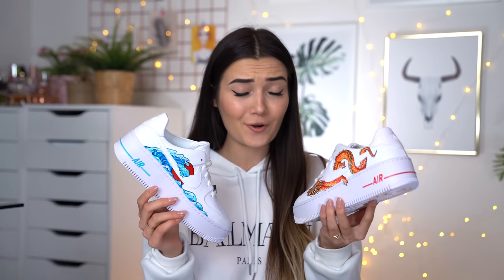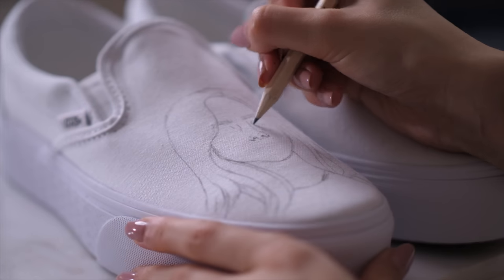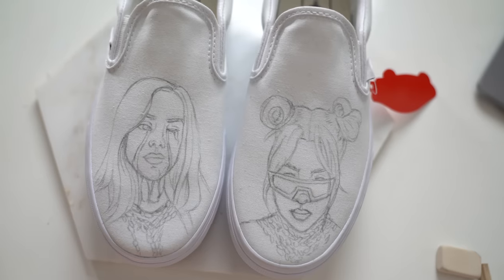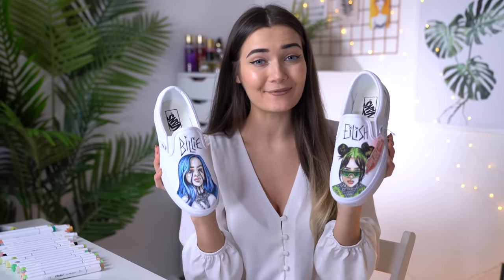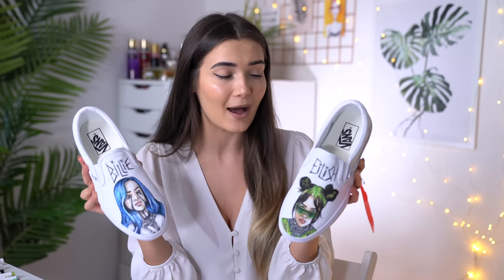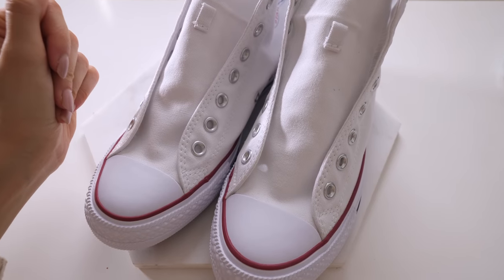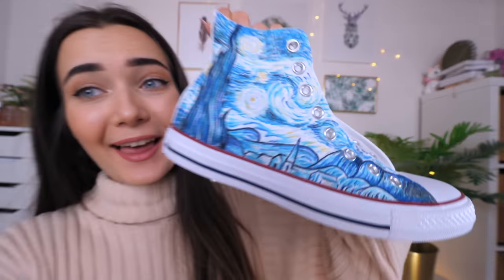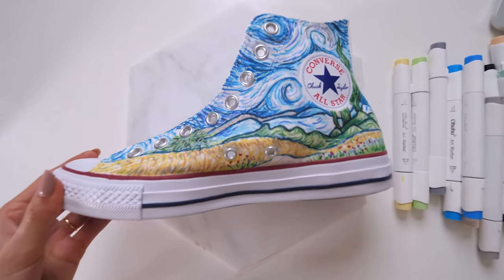I Customized Air Force 1's , Vans & Converse... And I'm Giving Them Away!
WHAT'S UP GUYS! Today's video is super exciting because I customized 3 pairs of shoes... I hand painted the Nike Air Force 1's , Vans Slip ons & Converse All Star High Tops & I'm GIVING THEM AWAY TO 3 OF YOU!

To win all you have to do is the following:
1.

Winner will be open on the 10th of May and chosen at random from the comments below! Winner will be announced on my Instagram @Roxxsaurus
You can comment as many times as you like!

Good luck!

Roxxsaurus
36 Golden Square
London
W1F 9EE

♡FAQ♡